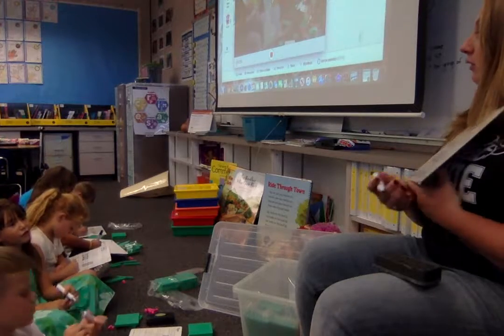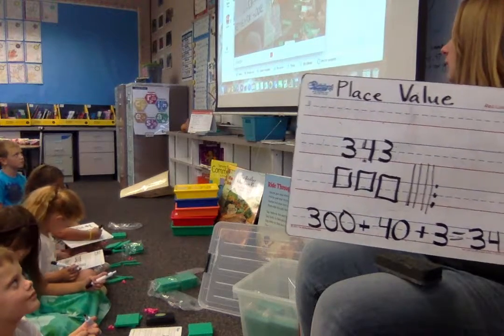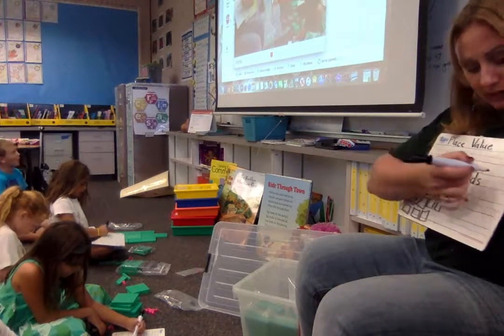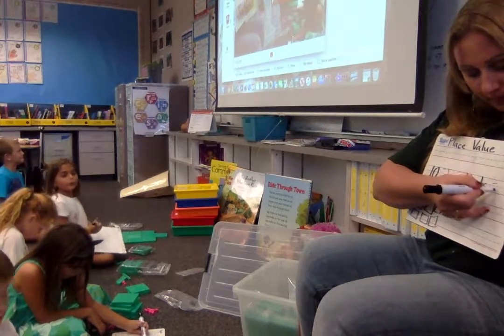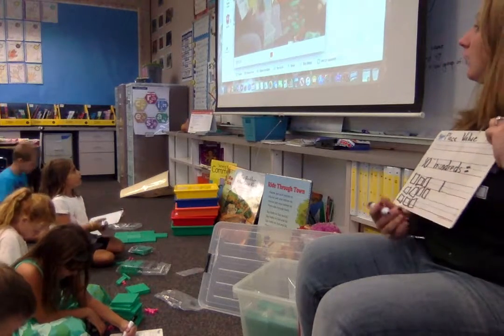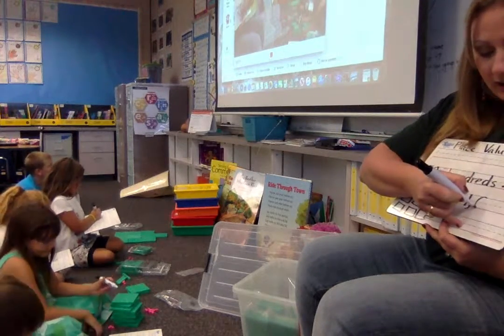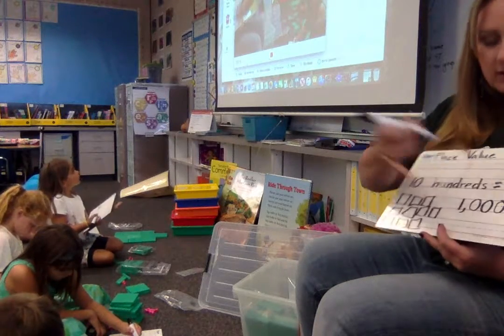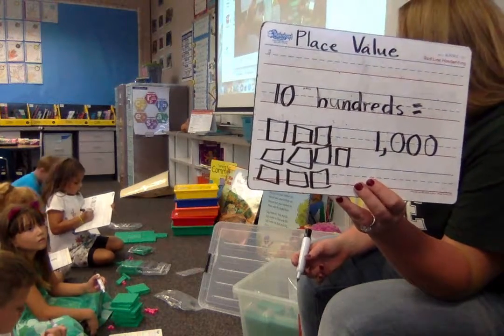Place Value to 1,000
Representing our Numbers with Quick Picture and manipulatives
100's, 10's, and ones.
10 hundreds = 1,000

Think Central/Go Math